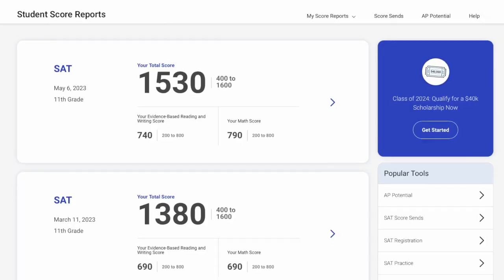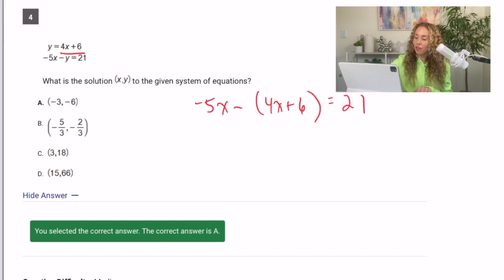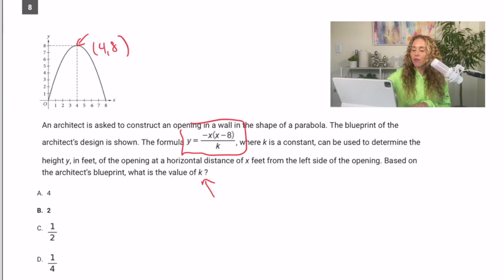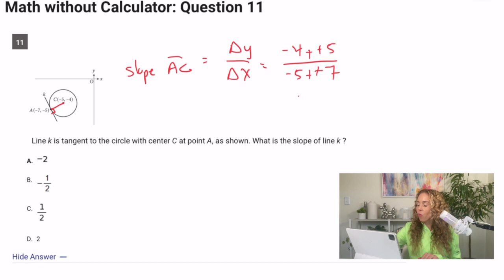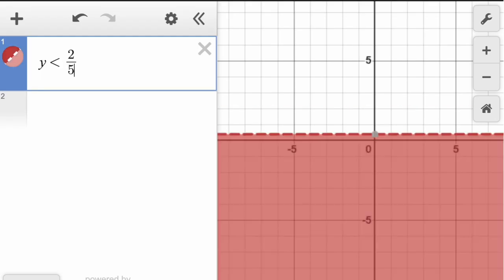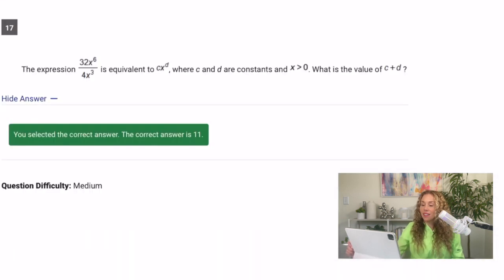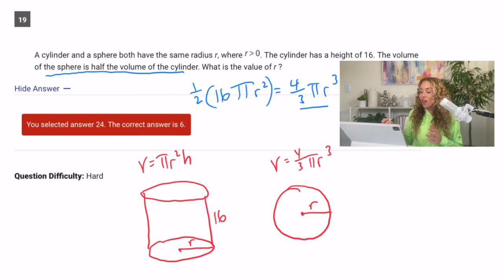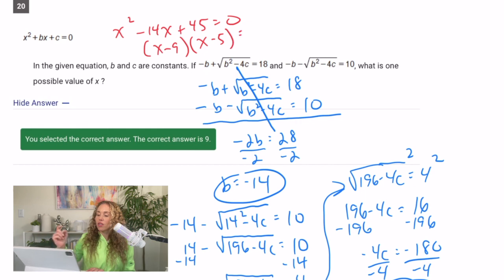May 2023 SAT: Section 3 Math Explained (Paper Test)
Did you take the May SAT and want know how to solve all of the math problems on the test? This video is specifically for those of you who took the paper SAT in the US and want to see the solutions to Section 3 (no calculator).

✅If you're still taking another PAPER SAT test this year, you can get half off right now for being a loyal YouTube viewer 😮
To access the course:

About Me
My name is Laura Whitmore and I own Strategic Test Prep. I have been an SAT and ACT test prep tutor for over 15 years! I have helped hundreds of high school students boost their scores on both the SAT and ACT tests. My students have had significant score gains using my strategies! After only 3-6 months working with me, 95% of my students increase their SAT scores by 100, 200, 300, or as much as 400 points. My company is based in Upstate New York, but I also work via Zoom if you want to schedule some 1-on-1 sessions!